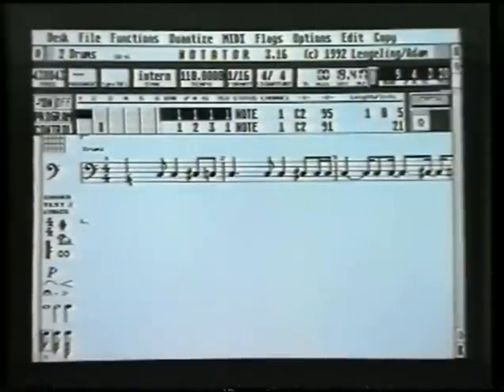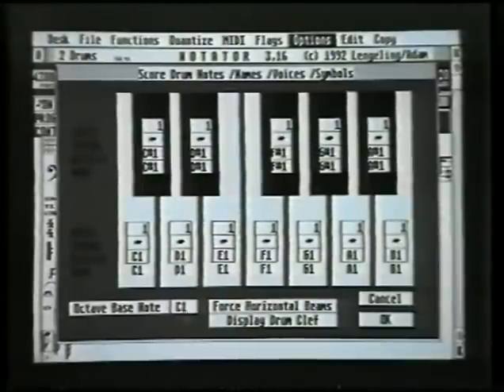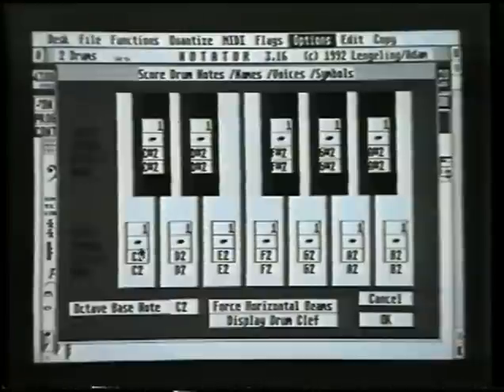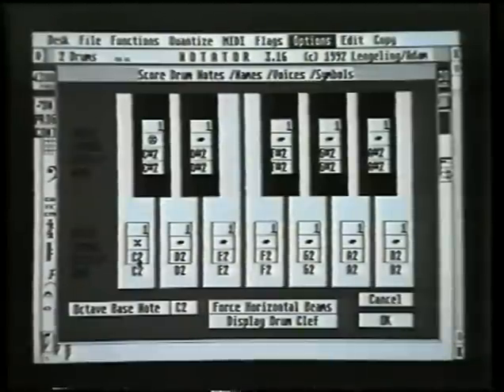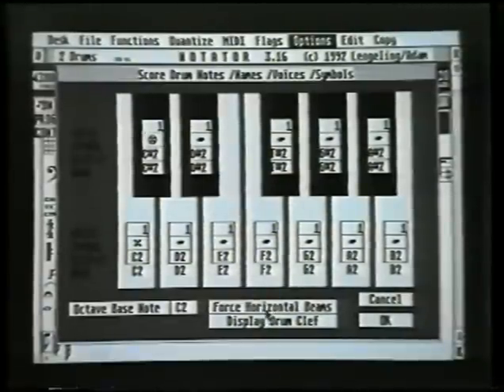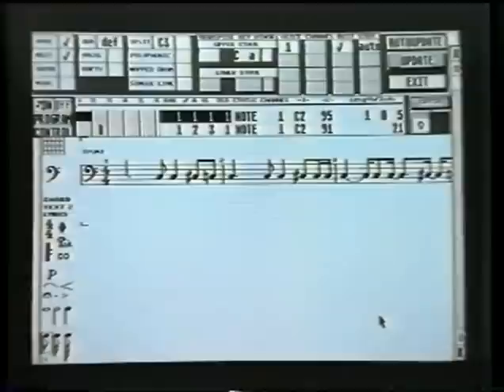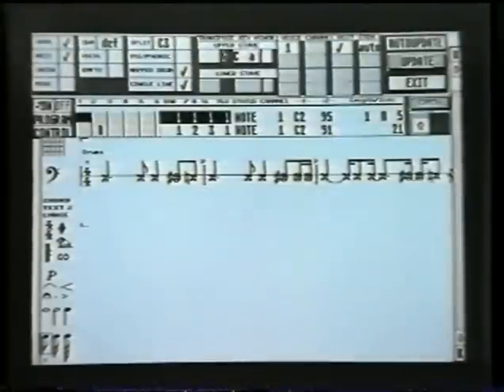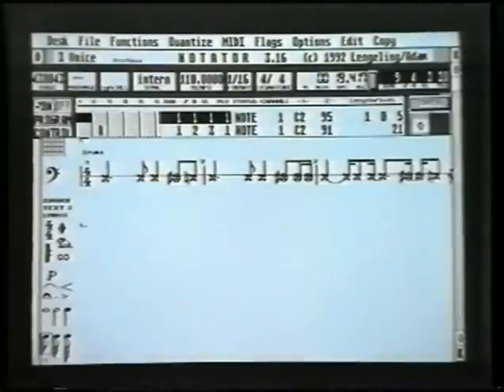Notator tutorial 05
Part 5 of the Notator video
Drum map. Rhythm notation.